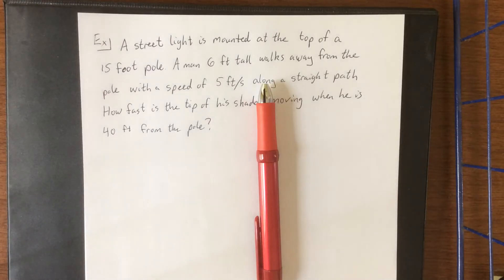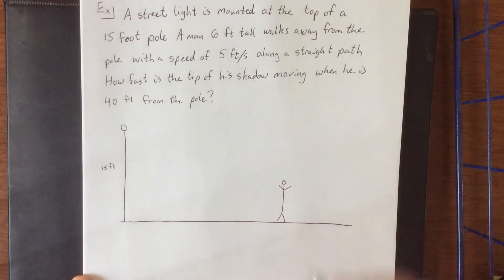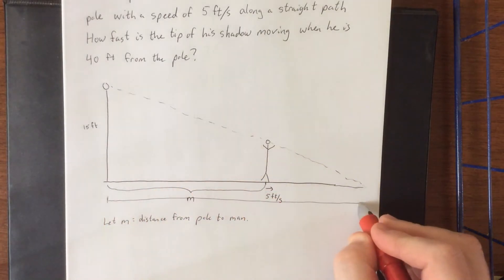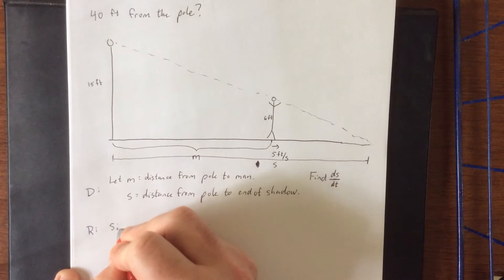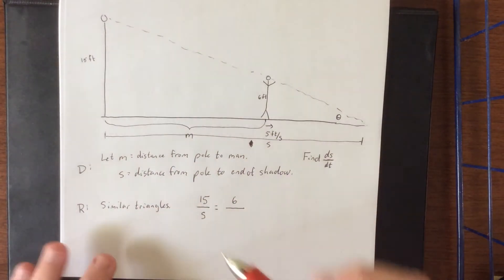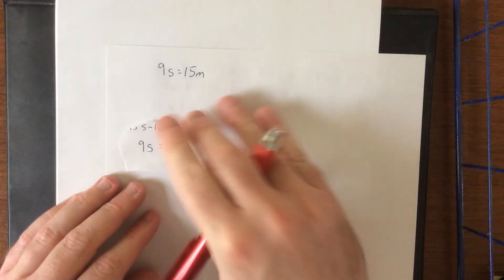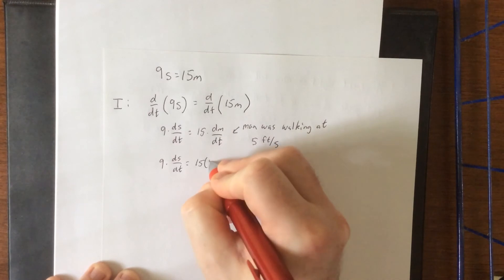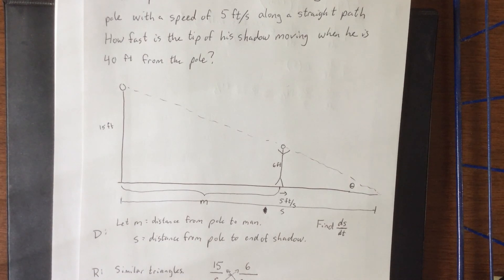Related rates: example 1